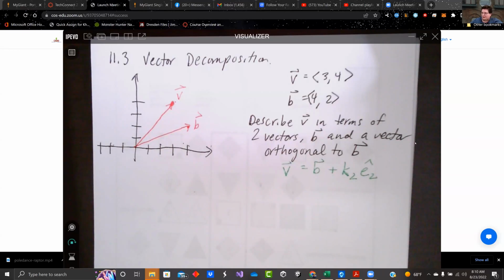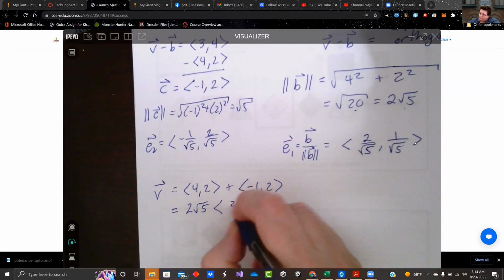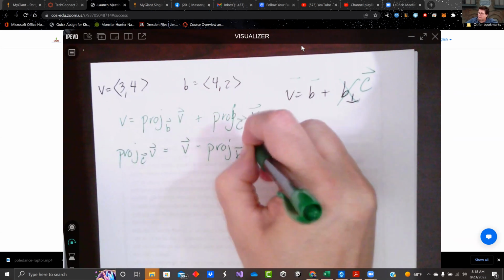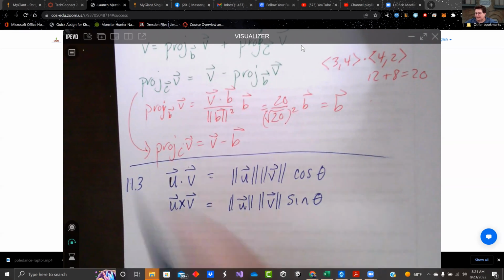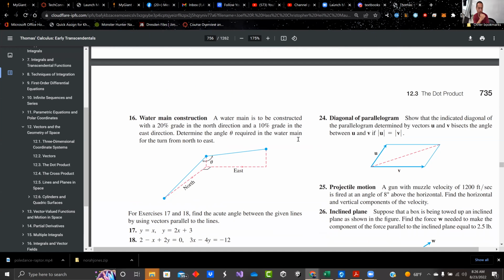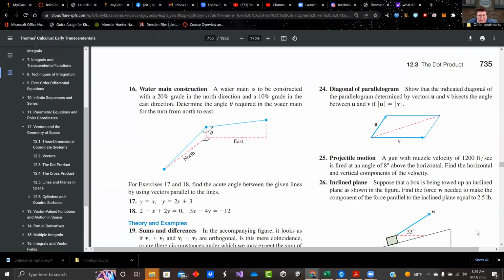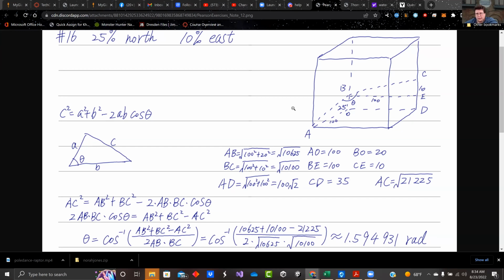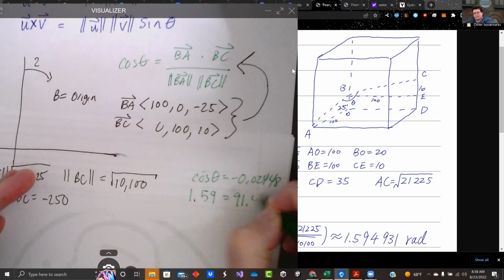M067 Calc3 11.3 Discussion Group